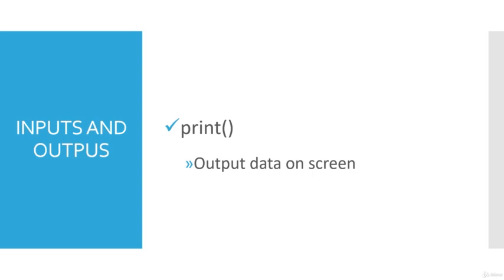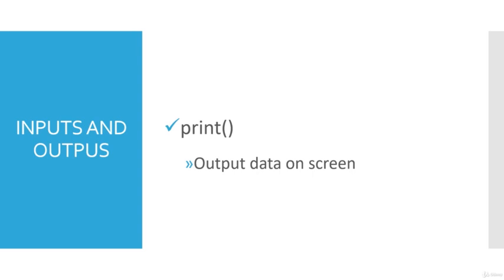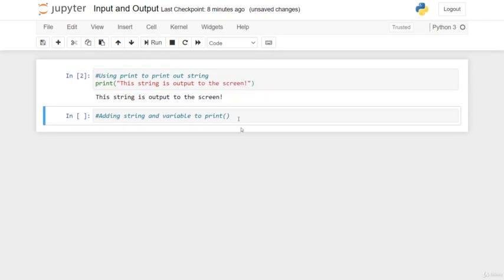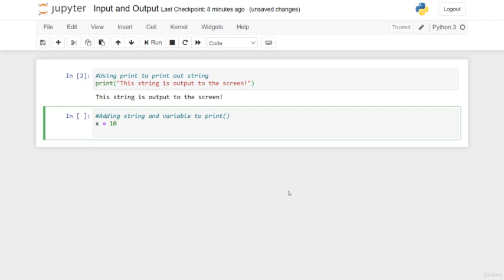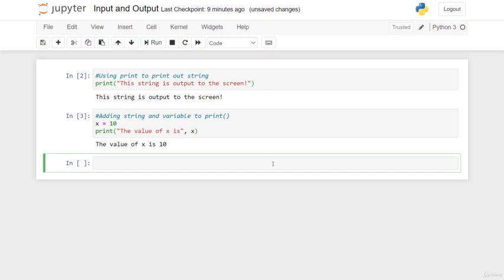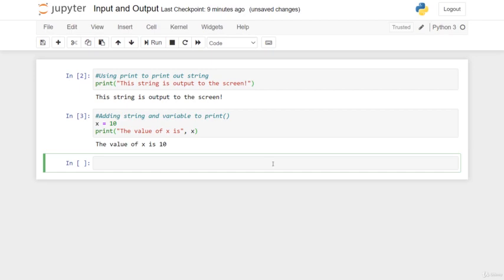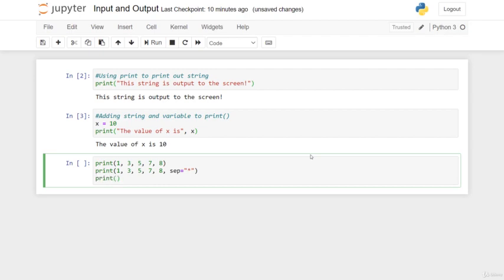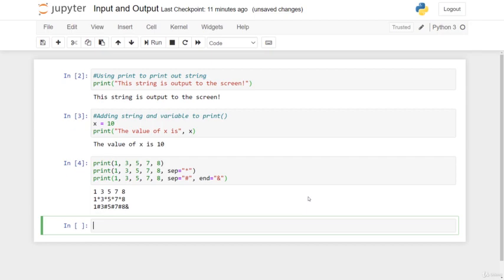Output using a built in function Python programming@23